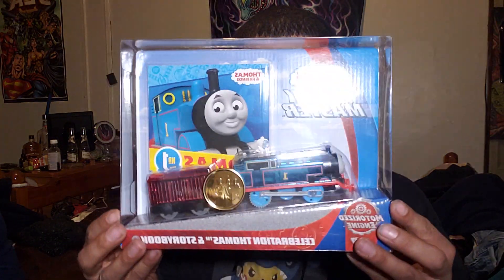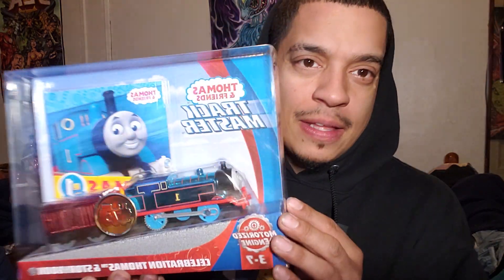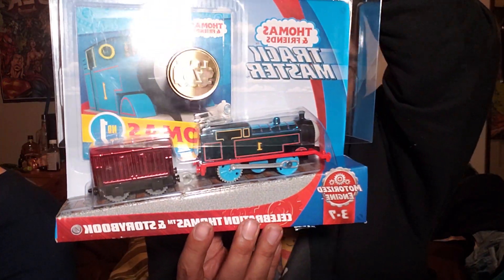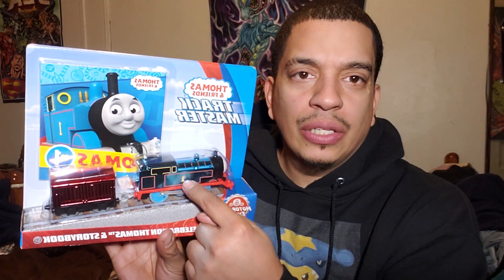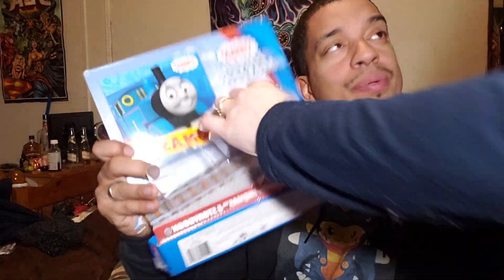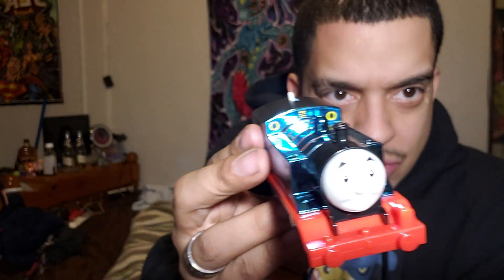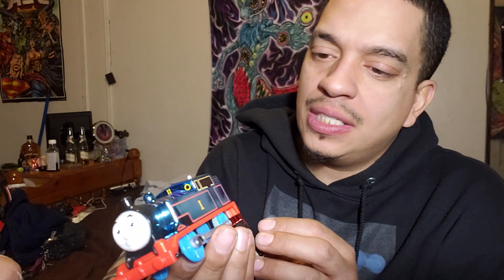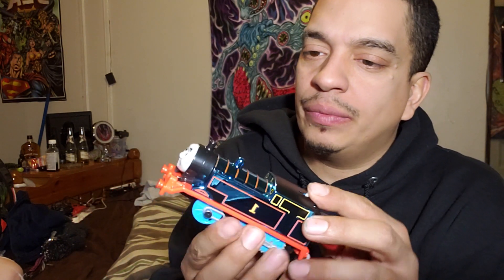Unboxing 75th anniversary Thomas